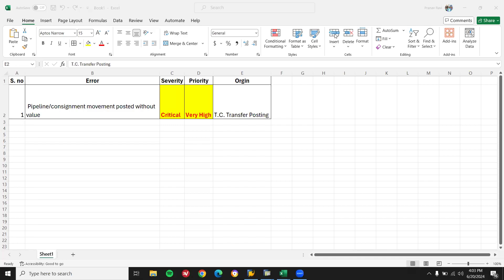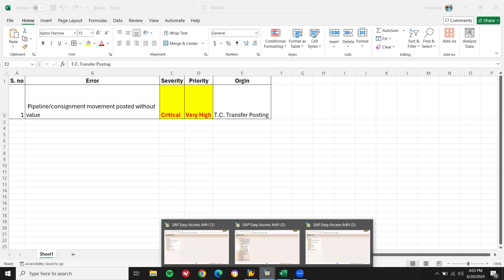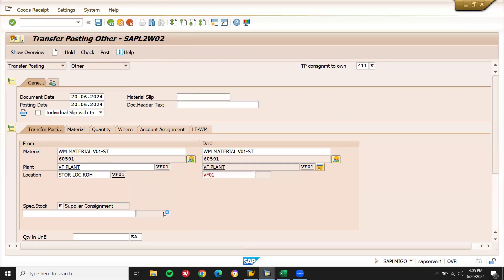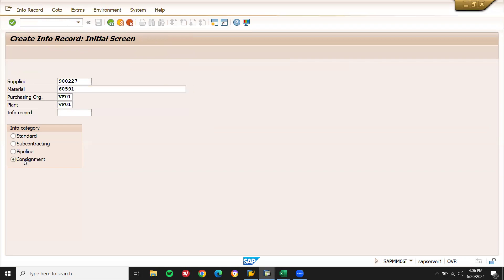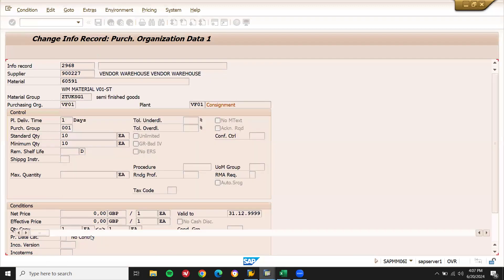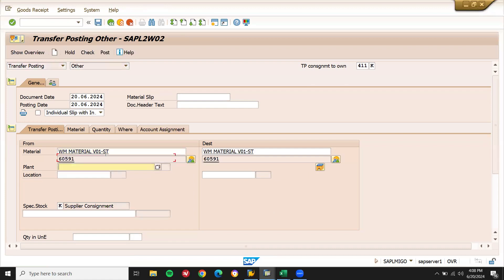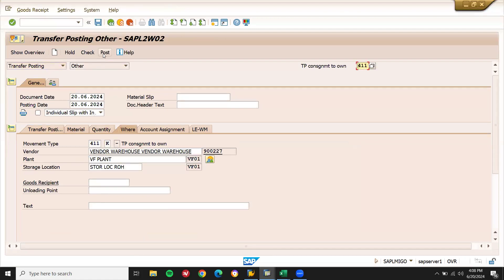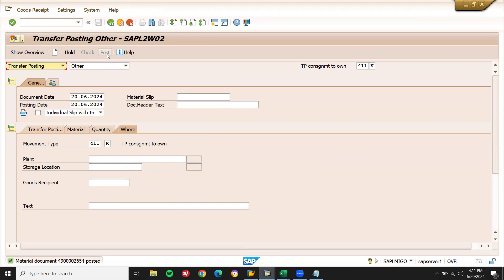support ticket sap mm | support project sap mm